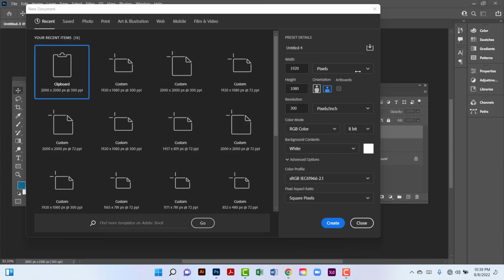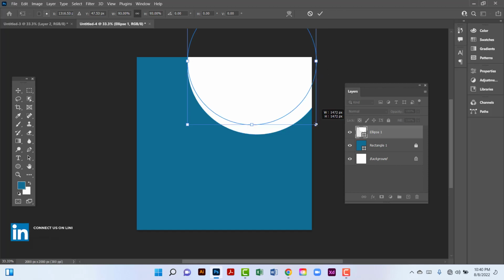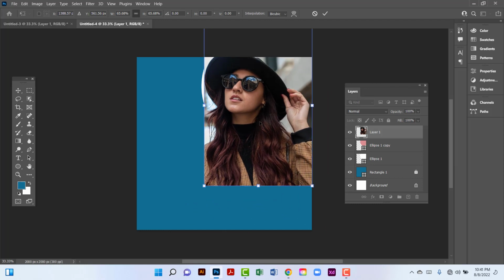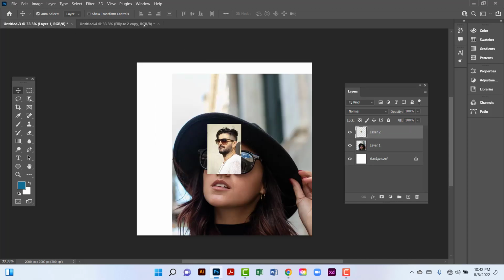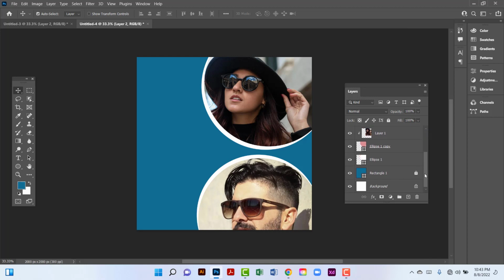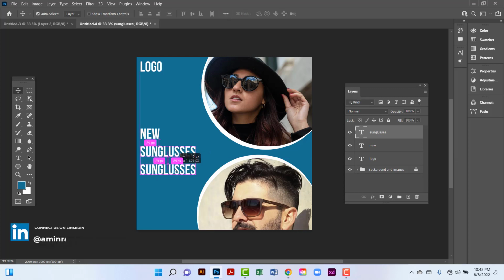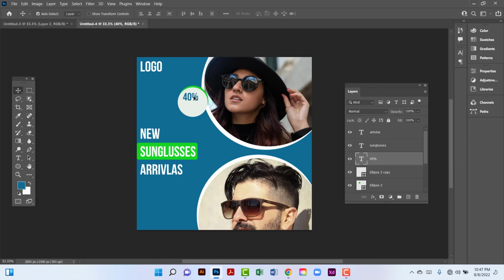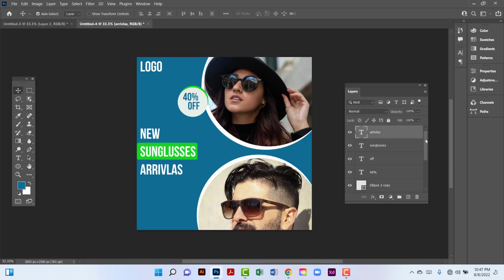How to design E-commerce Banner in Photoshop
In this video I will show you how to design E-commerce product banner in photoshop easily and quickly. After watching this video you can able to create video like this one.